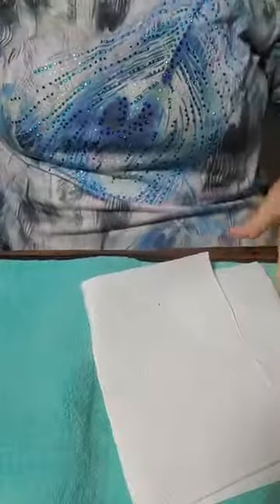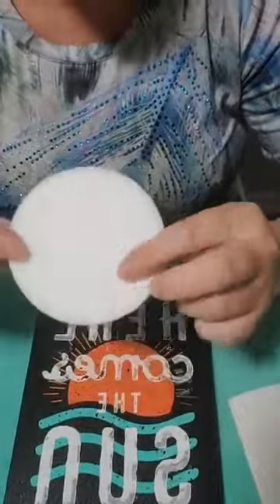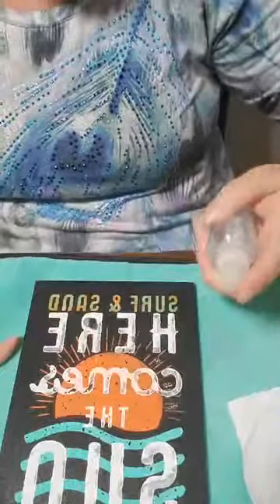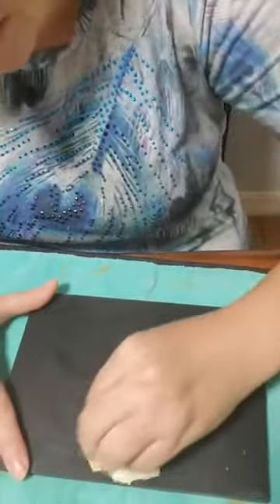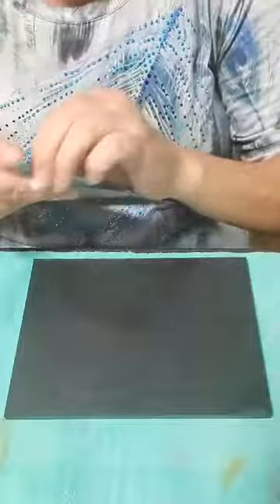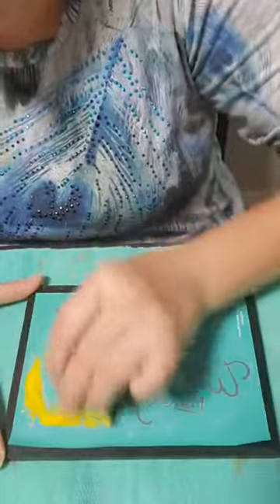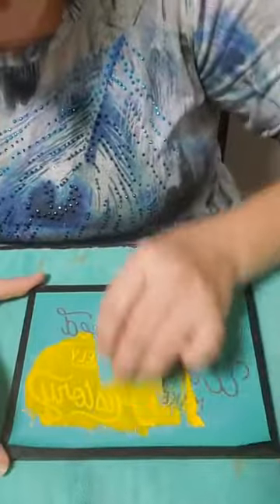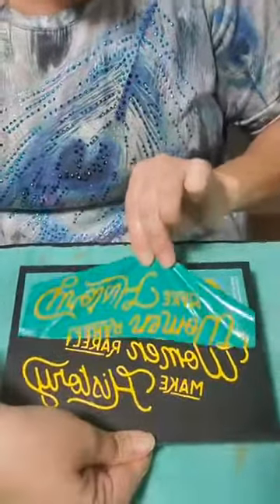DIY Chalking: Removing and old project and starting new!